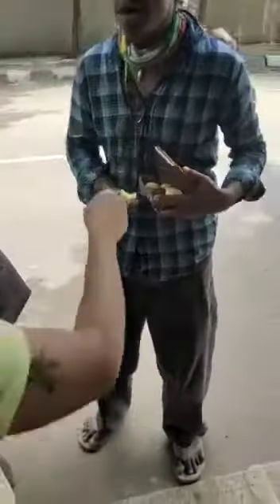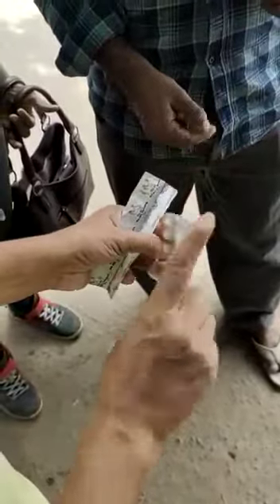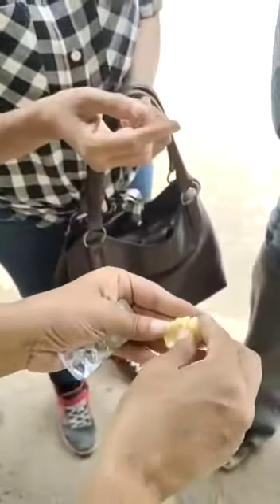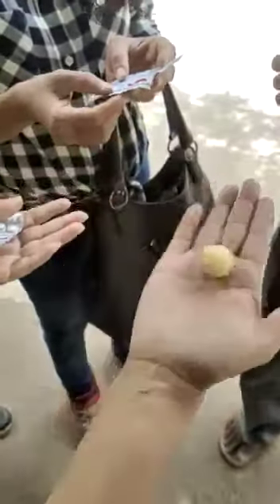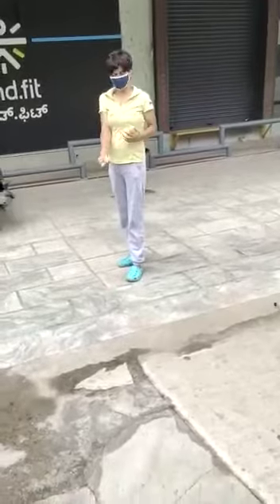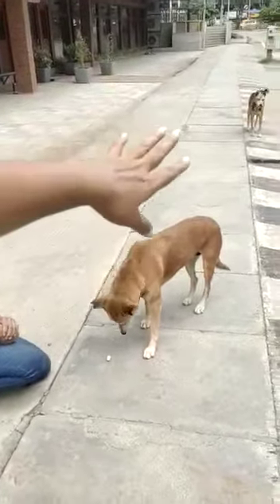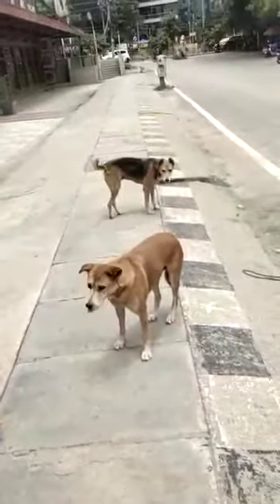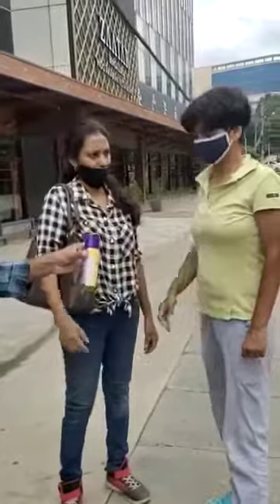Complete treatment for maggot injury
Minu explains the treatment plan for maggot injuries to the workshop attendees and provides a demonstration.